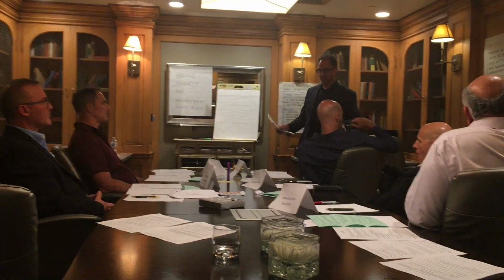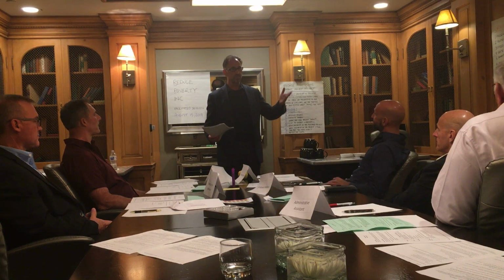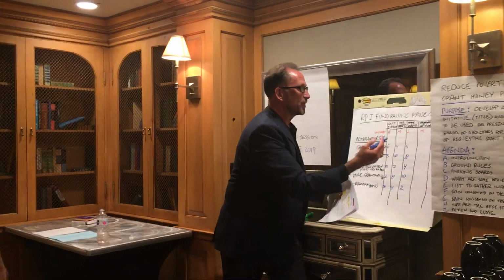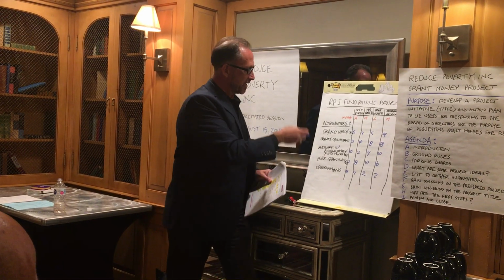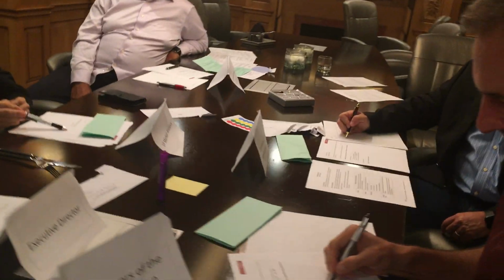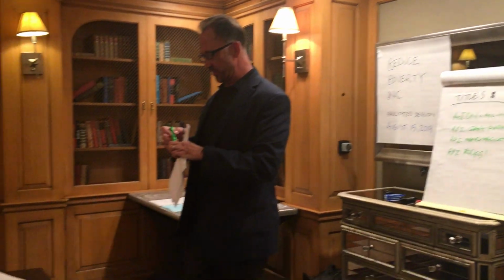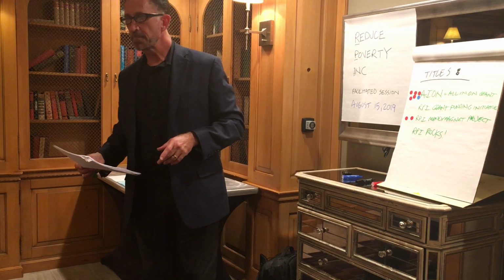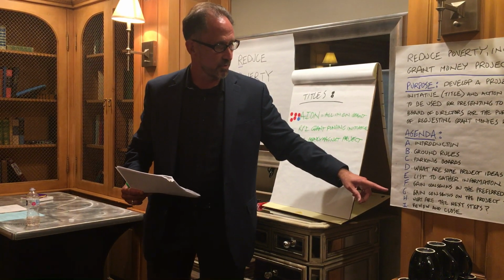Chris Steely CMF Video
Chris Steely's CMF video, recorded August 15, 2019